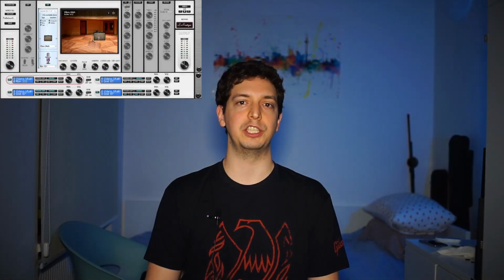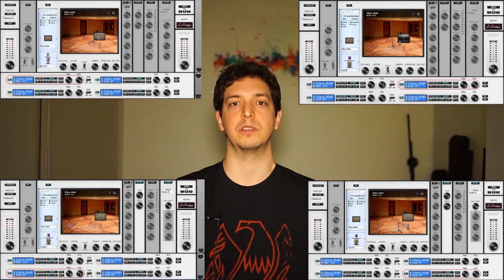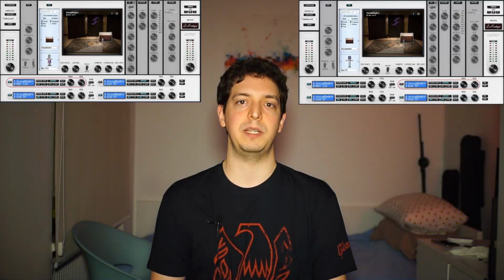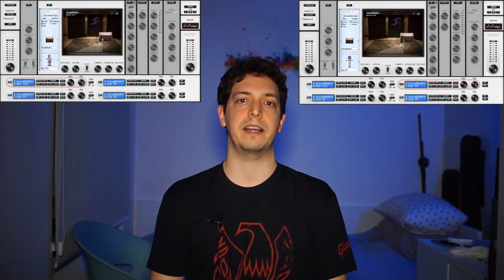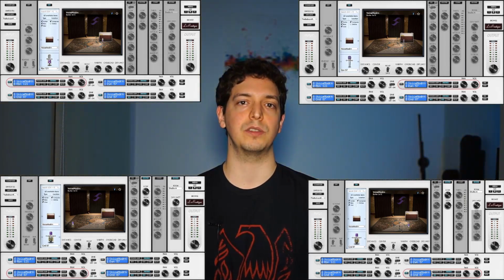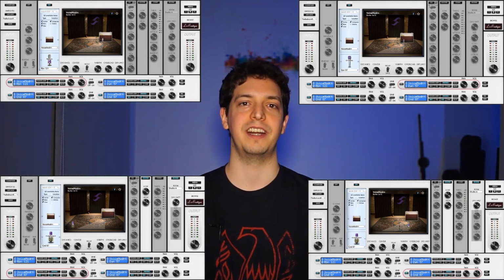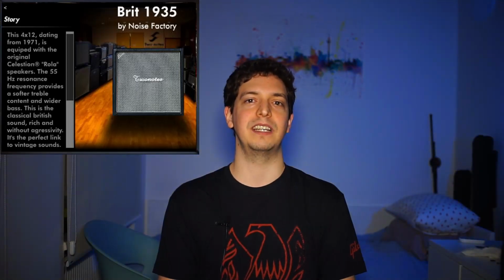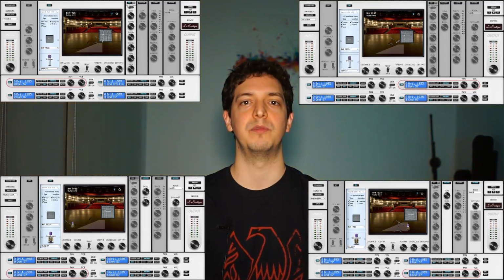Free Wall of Sound Pre-Sets for your Torpedo Captor / Captor X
All other gear used:
Fender Baja Telecaster (same as the new Vintera 50s Mod Tele)